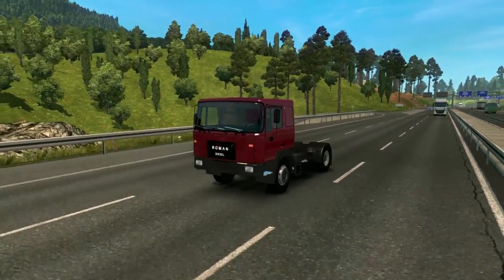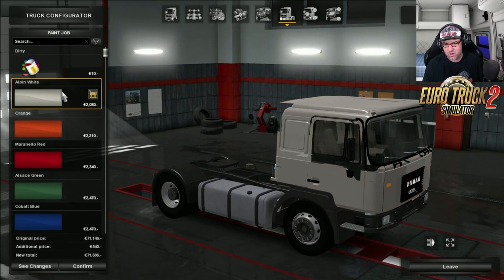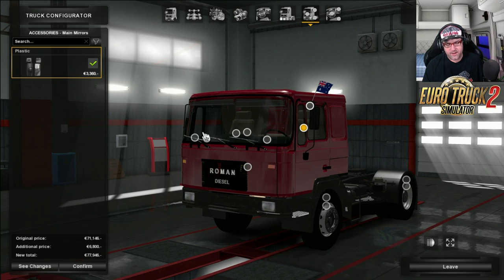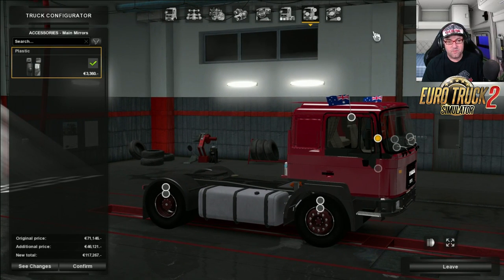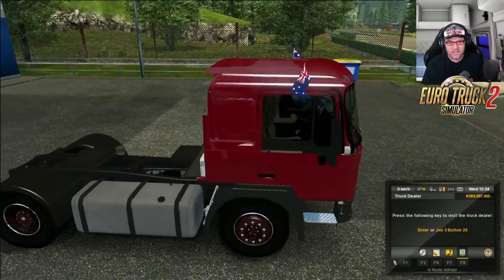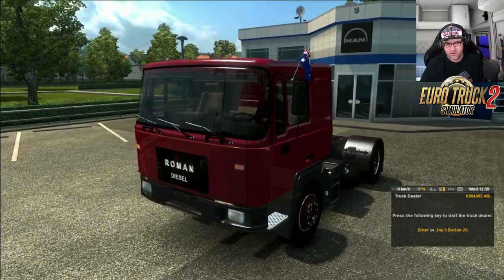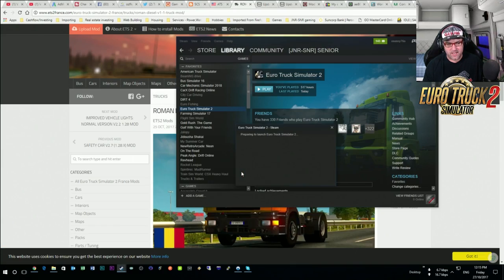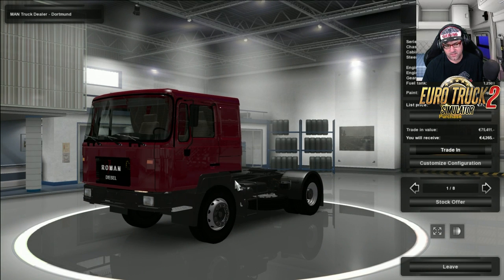Euro Truck Simulator 2 Mods Roman Diesel Mod Review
It's time again for another ETS 2 mod review and this time Senior is looking at the Roman Diesel. Want to see more ETS 2 truck mods?

In this Euro Truck Simulator 2 Mod Review Senior takes a look at the Roman Diesel to see what it has to offer. It's been a year since we have last seen this truck and it's time to see what has changed since last time.

This truck looks good but is it worthy of the Weekly Drive? That is up to YOU the viewer and if you would like to see this in the Weekly Drive then PUNCH that like button in the arse and make sure you have your say.

Want to see more ETS 2 videos on our channel?

Links
ROMAN DIESEL V1.1 TRUCK MOD